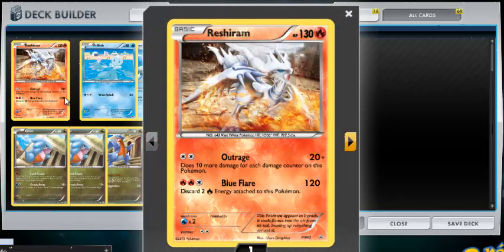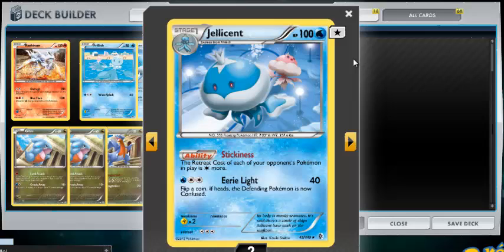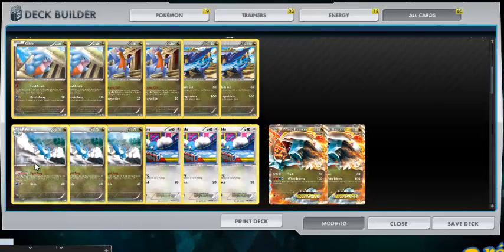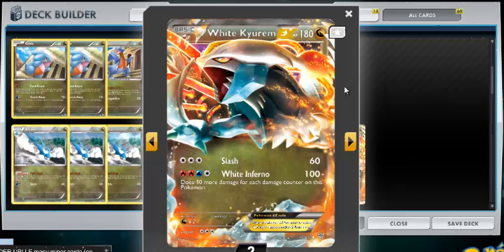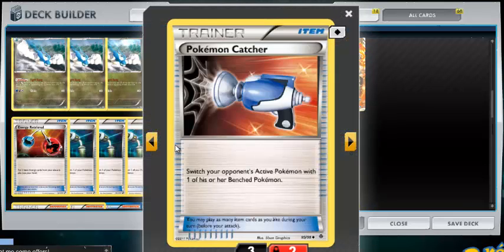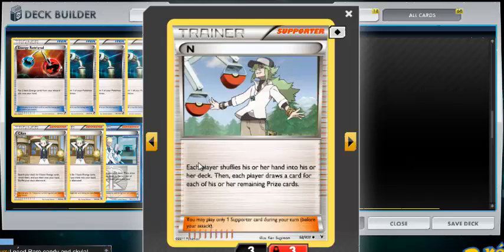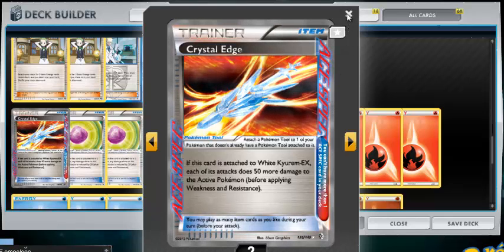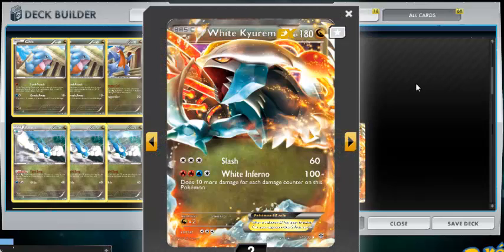White Kyurem EX Deck Profile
Well i know it's been awhile but i am back to finally show off my white Kyurem EX deck.
If you guys like this deck profile i'll be sure to do more of them :)